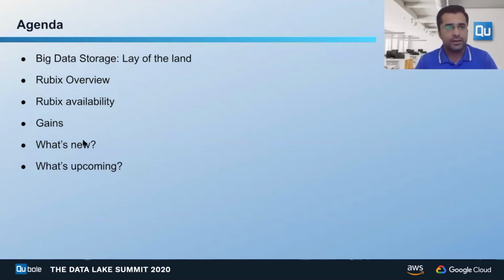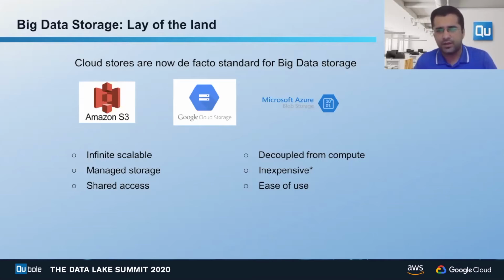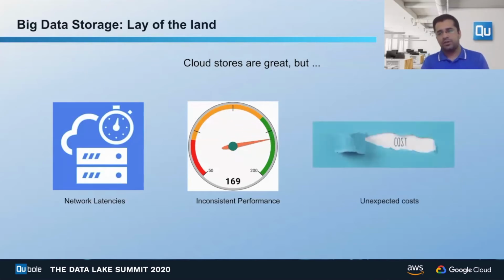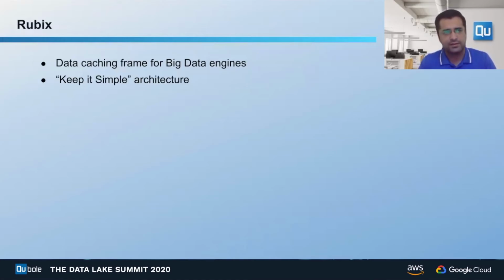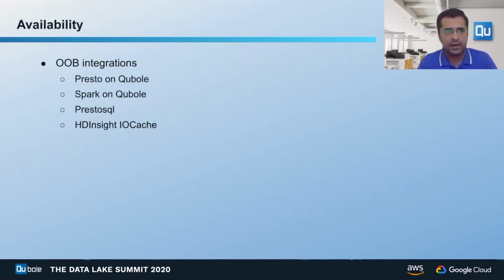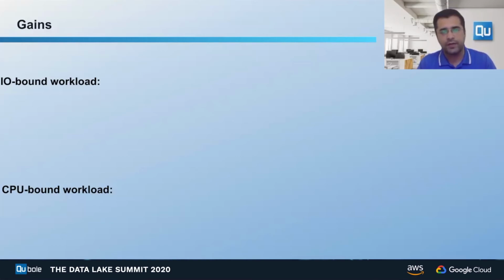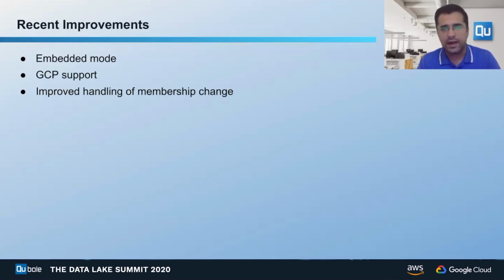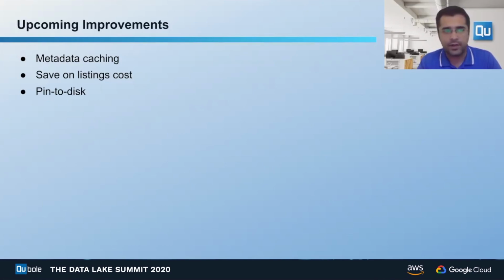Faster analytics on cloud with RubiX - Shubham Tagra, Technical Director, Qubole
Cloud stores are inexpensive and infinitely scalable, which has lead to them being the de facto standard for data lakes. But when it comes to performance, local SSDs easily outperform them, especially with newer advancements like NVMe. Furthermore, due to the access over network cloud stores often struggle to provide consistent performance and in certain cases, like inter-region network access in AWS, it can be expensive. Given that all cloud providers have an option to provision machines with high-speed local disks, many of the shortcomings of the cloud stores can be avoided by using these disks for a cache. RubiX is Qubole's homegrown, open-source data caching framework that integrates with Big data engines like Hive, Presto, Spark to provide the data cache over any cloud store. In this talk, we will find out how RubiX works, how it integrates with the Big Data engines and the cloud store, what kind of improvements can be expected and what new features are being worked upon.